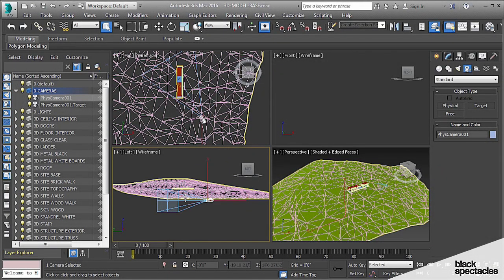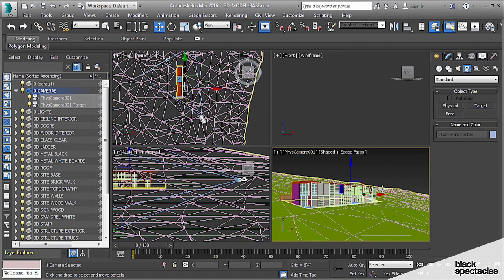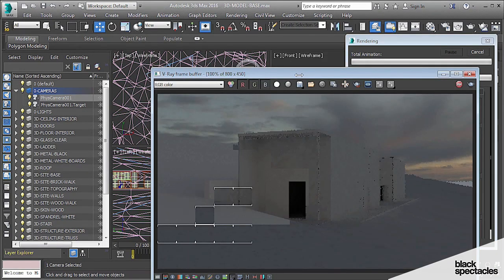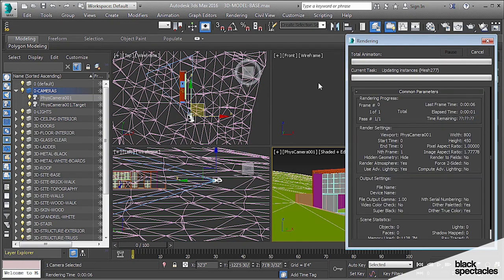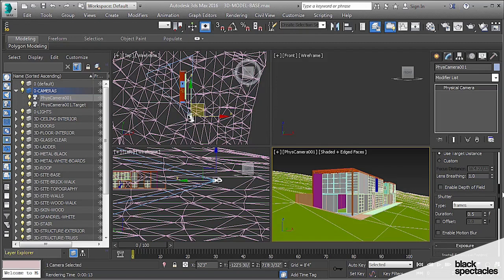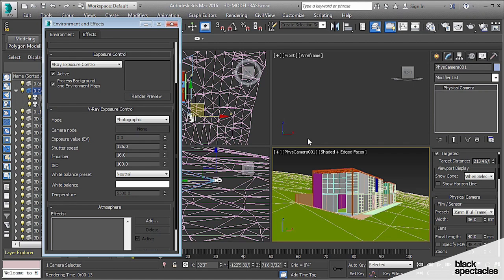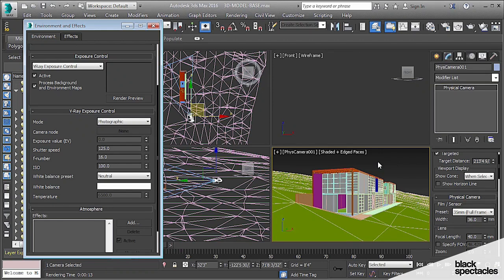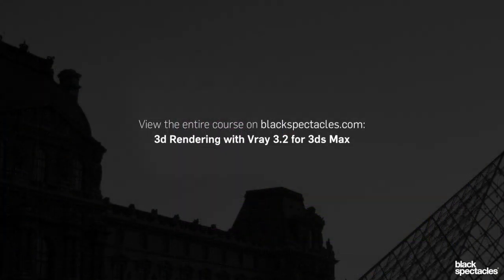Camera Position - 3D Rendering with Vray 3.2 for 3ds Max | Black Spectacles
In this course, Jorge Barrero from Gensler will show you how to create beautiful renderings with Vray for 3ds Max.

You can see here in the left view, the camera is positioned basically at the zero Z-axis level. Our model and our building sort of up high in the hill, so we're going to have to move that camera up. I'm just going to grab both the camera and the target using the selection tool. I'm going to click here in the move tool, and then drag that up, roughly there. We can give a specific later, but I just want to get it in place. Here in the view port, which is perspective, I'm going to right-click. Click on Cameras, and then you can see my camera there listed, Physical Camera 01, and there it is.

Now, when I move my camera up and down, you can see my camera view change, which is really helpful now when I'm setting up my camera position, then I can fine-tune it and put it exactly where I want it. That's a pretty good spot. At this point, I'm just trying to mimic that initial rendering that we're trying to get to. That's a good angle. If I click on that, I'm just going to quickly render this out and see where we are in our lighting and our rendering. Everything seems to be working pretty good, but I think I'm going to go back into the Material Editor here. I know we dropped in the...we currently have a sunset. I'm going to go for a little bit more of a daytime look here, so I'm going to switch to a different HDR image. I think I want this at 45 degrees, my horizontal rotation. I want the light, in this case, to be behind me so that it can go through these windows that are on the front of the building. So, I'm going to put that, and hit Render.

All right, so far so good. The exposure is not terrible here. I think we're on target for where we want to be. But one of the things that I want to go through a little bit and explore is the use of the exposure control here in the V-Ray frame buffer to fine-tune that exposure control through the camera. When I look at my camera parameters, I do want to double-check a few things. Lens, target, everything seems pretty good. I think we're in good shape, so I think the defaults are fairly standard. There's a few things we can dive into, obviously, focal lengths and apertures and field-of-view things that will make our rendering angle a little different. Rendering exposure, if I go back to rendering exposure control, it's currently driven here, right through our photographic and these settings. Then we have neutral white balance, should be pure white.

One of the things that the frame buffer's really great for is to fine-tune those exposure values especially when you want to start to talk about the interior views as well, you'll find that you can keep the same lighting solution or intensity of your V-Ray light dome and just vary the exposure of cameras inside and outside to get really good results. One thing that I've seen before, that a lot of people do, unnecessarily really, is when they put a camera on the inside of the building and they're getting dark results, the tendency is towards adding more lights to make things brighter. When, in reality, all you have to do is just let more light come into the lens to brighten things up.

It's not always necessary to add more lights, which also impacts the speed of the rendering. One thing to keep in mind is, the more lights in your scene, the slower the rendering will be because there's more to calculate. There's more light bounces, there's more color bouncing, there's a lot more things going on every time you add a light. So if you can keep your light count to a minimum, it's also going to help your rendering speed.